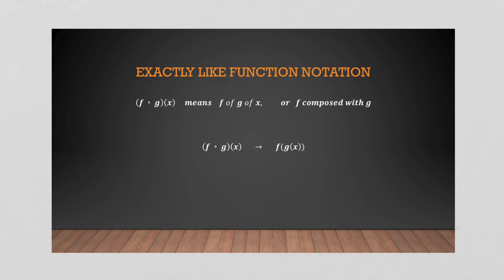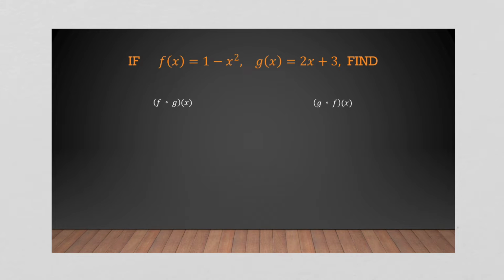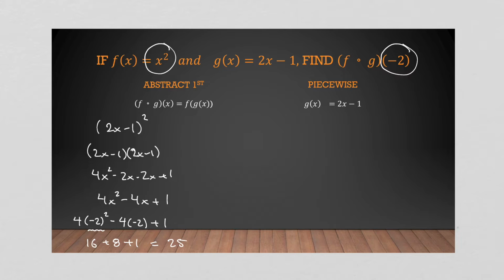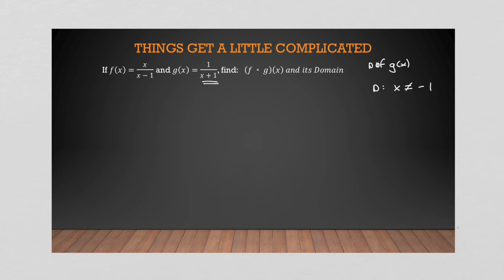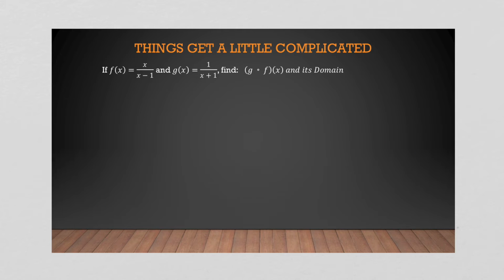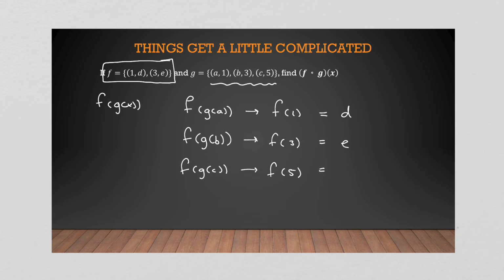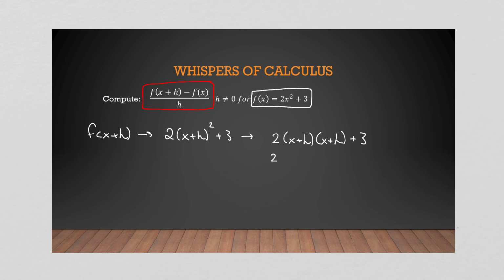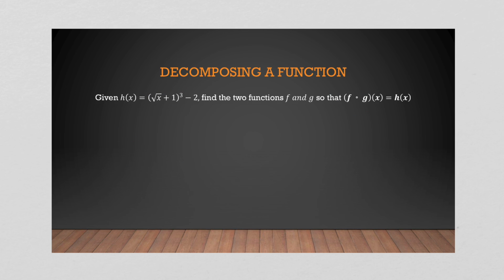Pre Calculus 12 Video #7 - Composite Functions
F of G of x? Yes we are inputting entire functions into another function. Fun times.